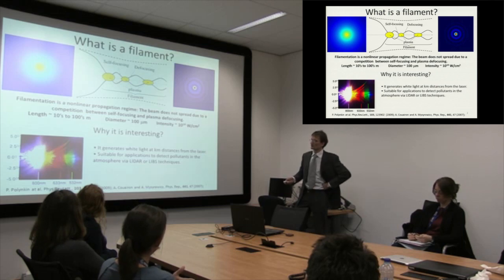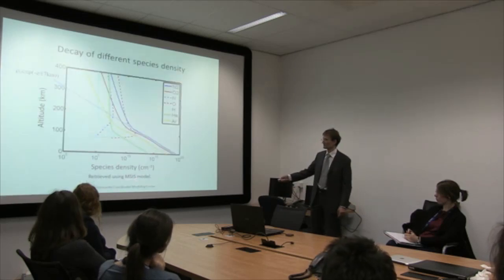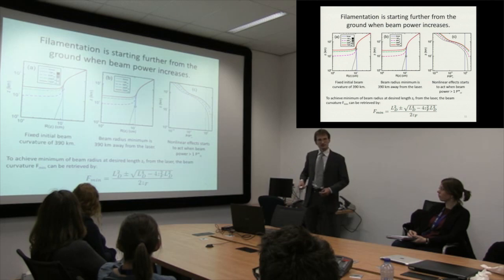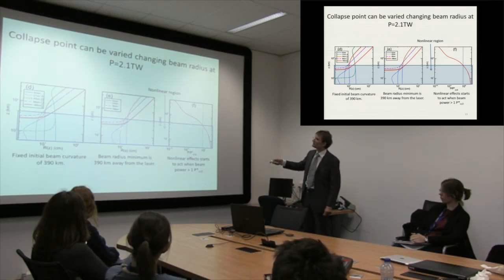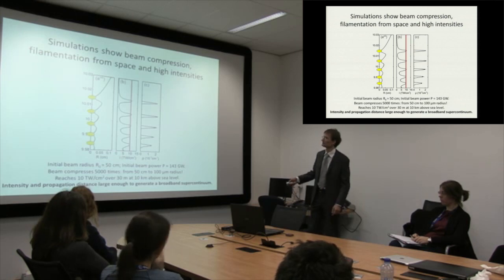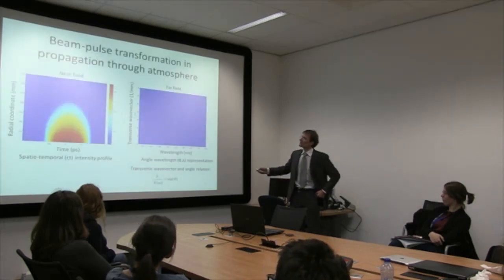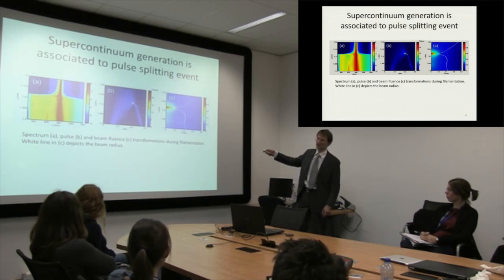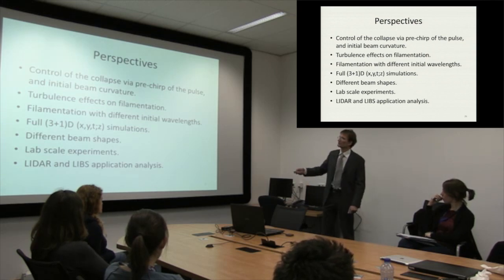Space-based femtosecond laser filamentation (Arianda FP technical report)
In this technical report, we will show the results obtained using state-of-the-art numerical models developed during the Ariadna study "Space-based femtosecond laser filamentation", which was conducted in collaboration with researchers from Ecole Polytechnique in Palaiseau. The impact of initial laser parameters (such as optical power and beam size) on the filament formation will be presented with the aim of gaining insights on the technical feasibility of the system. We will also show results obtained on the supercontinnum generation in the atmosphere for white-light lidar applications.